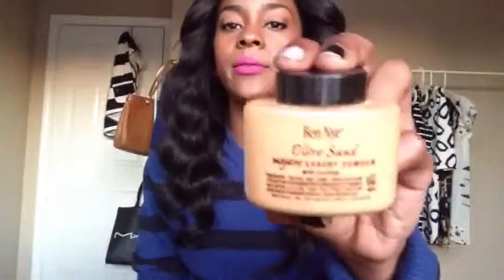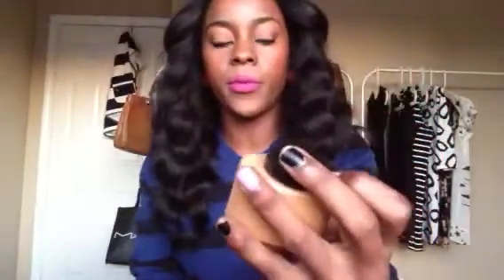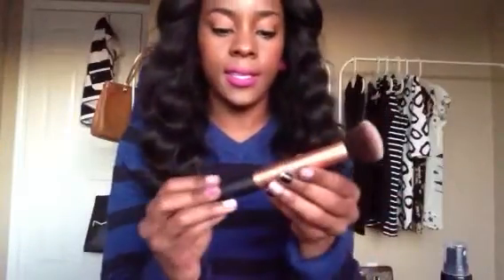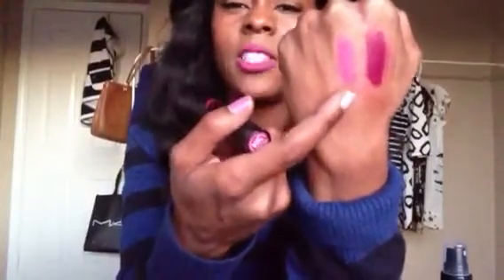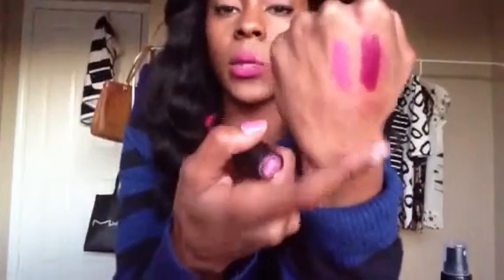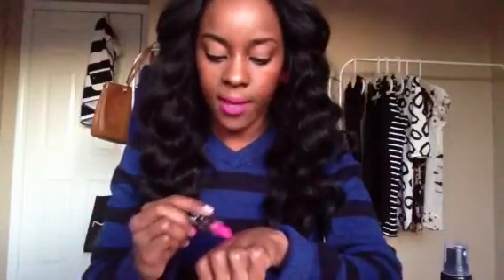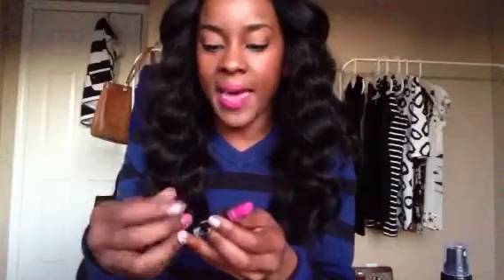My January favorites 2013/ my first video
I decided to do a monthly favorites for my first video hope you like... I'm sorry about being so nervous still getting use to being on camera 💗 thanks so much for watching I would love if u sub, leave comments! 💋